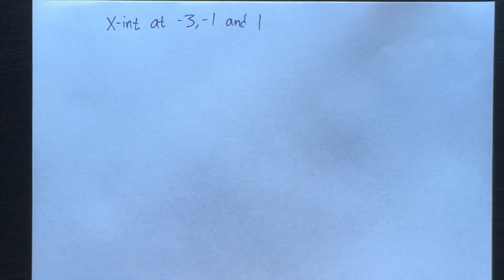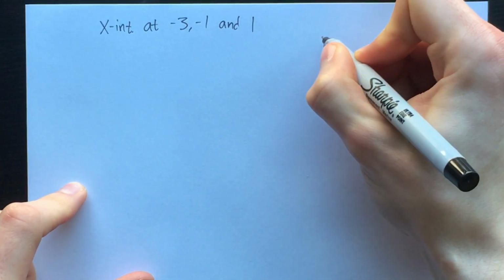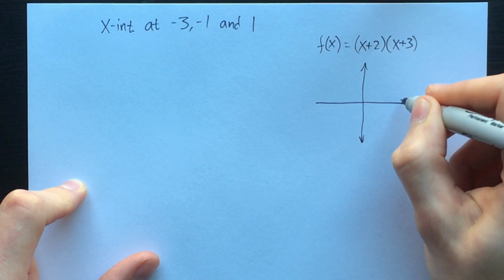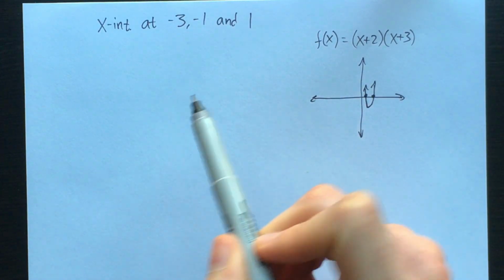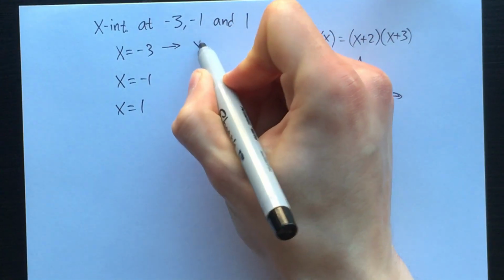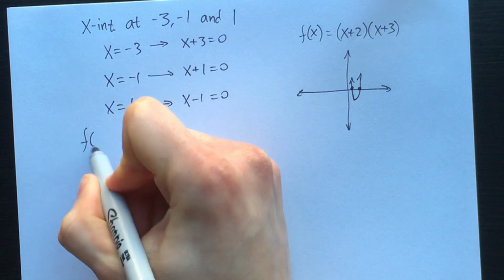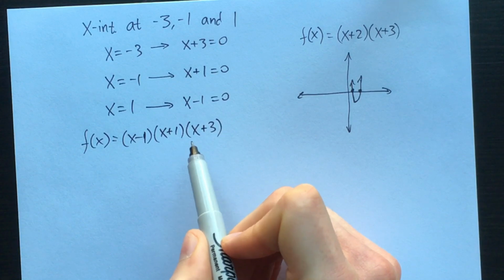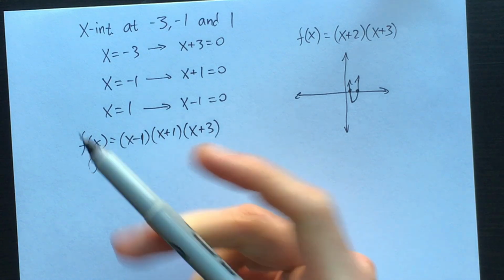Practice Test 4 Math Calc Problem 12